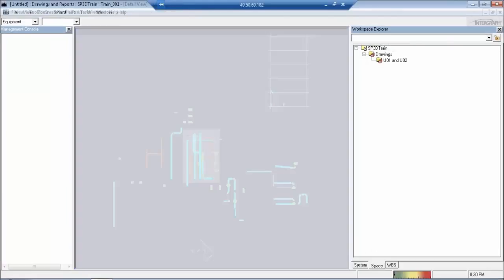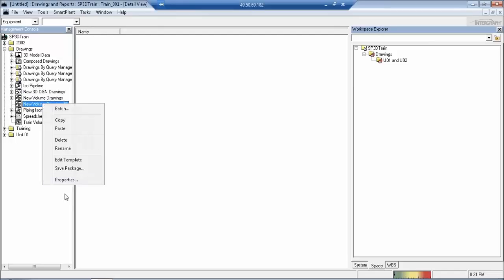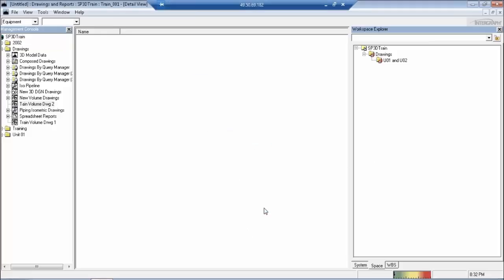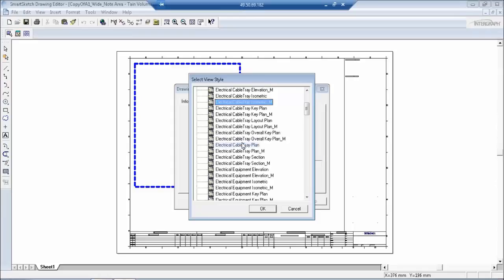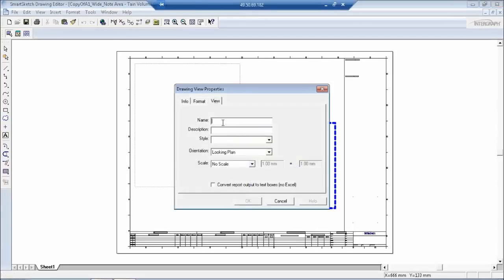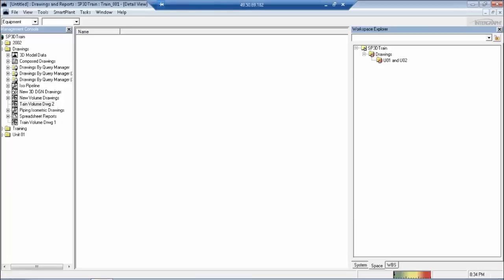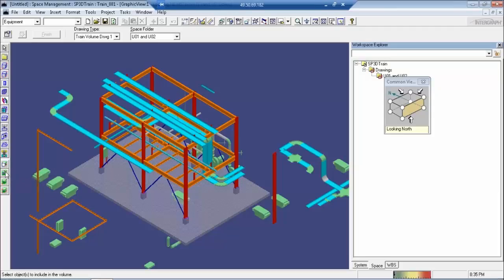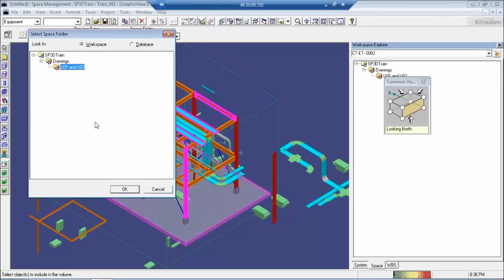Explore SP3D electrical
The SP3D Electrical online training course lets the aspirants become proficient in using Smartplant Electrical and use it in making the Electrical designs. This sample video specifically states the procedure of drawings, and the process of creating them. This is just a sample of the same, to know more about it, get ahead with this at: